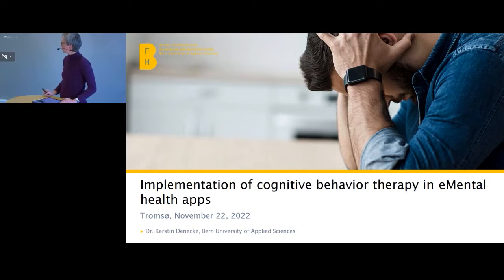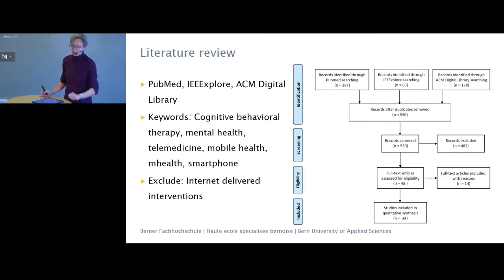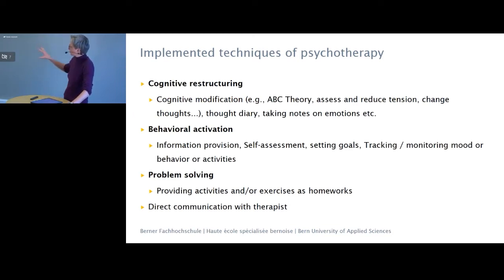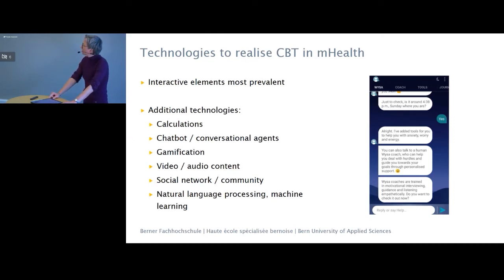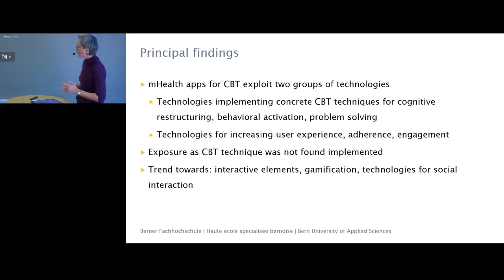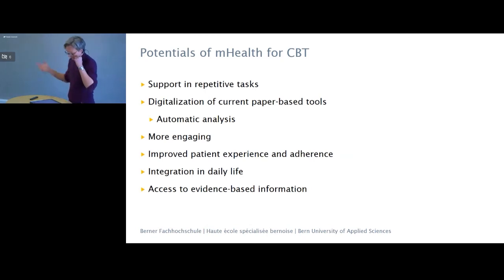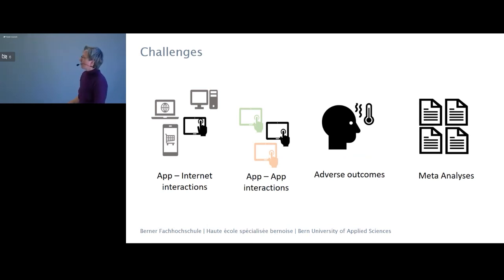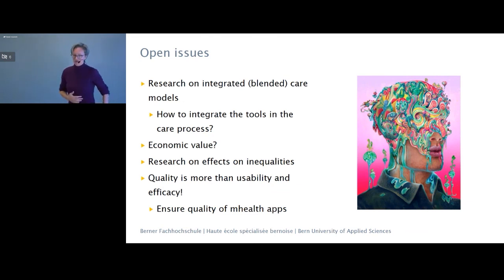Implementation of cognitive behavioral therapy in e-mental health apps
Lecture by Kerstin Denecke, Professor, Bern University of Applied Sciences, Chair, IMIA Participatory Health and Social Media Working Group.

The Virtual Study Tour Special Session took place 23 November 2022. Topic: Digital interventions for autism and depression. Presented by Østfold University College in collaboration with the Norwegian Centre for E-health Research.

This event is part of the Norway Grants-funded project «Tackling social inequalities in health with the use of e-health and telemedicine solutions.»